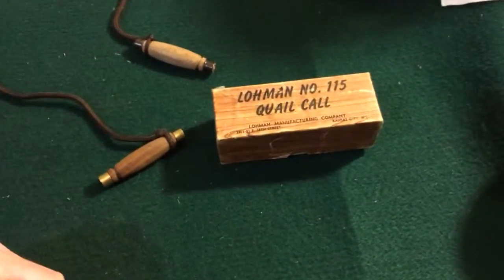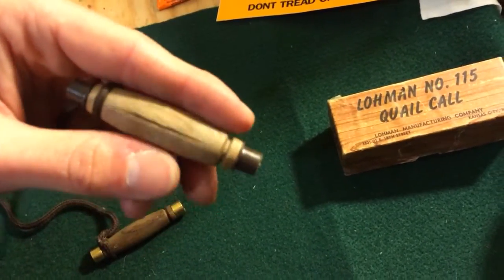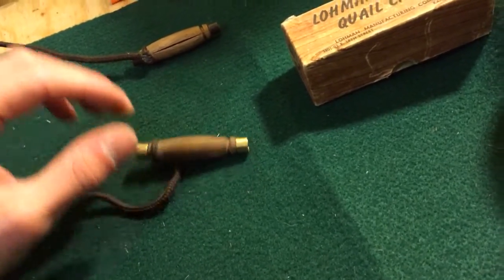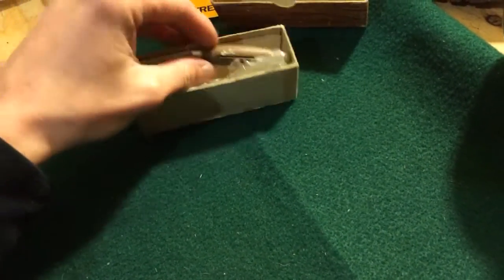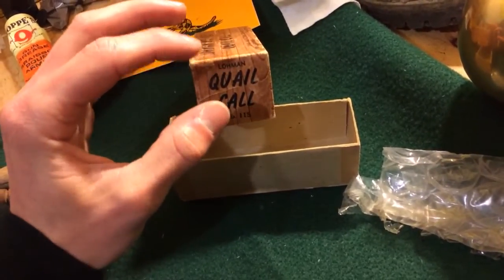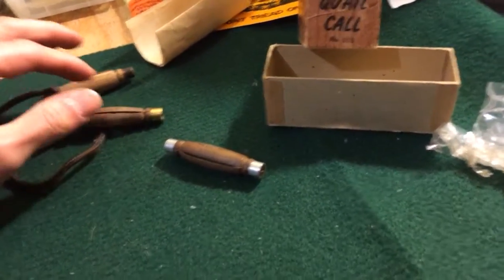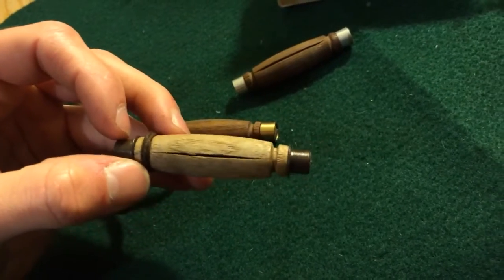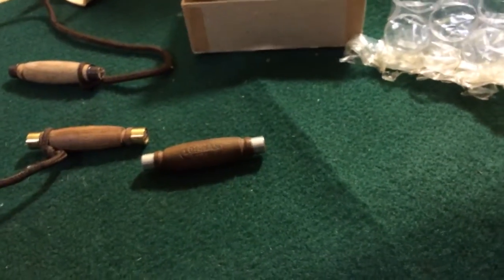Vintage Lohman Quail Calls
A few of my new and vintage Lohman brand quail calls. Very high quality calls, learn to use them and you will be satisfied. Also look on eBay for the brass ends sold by a friend of mine.